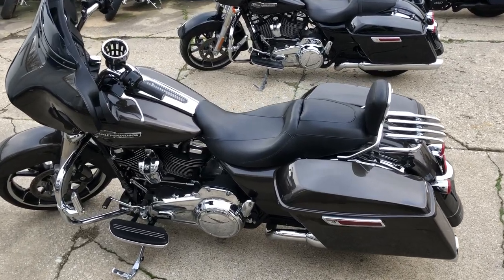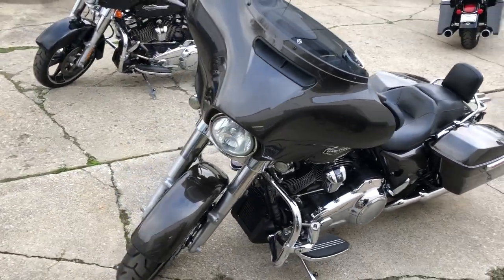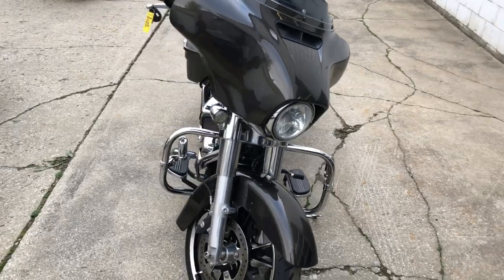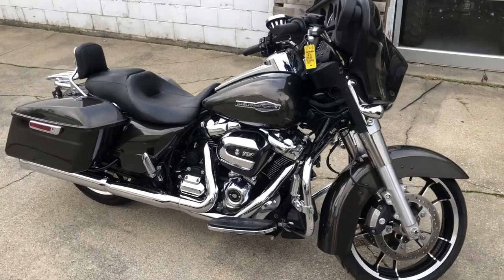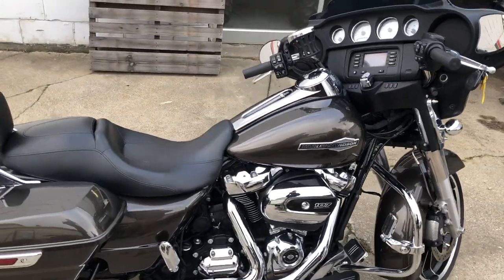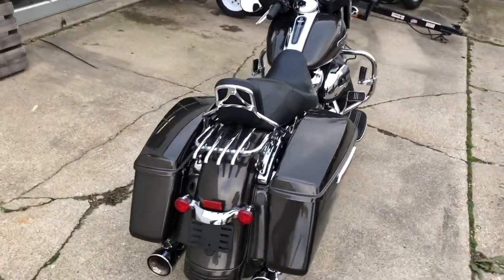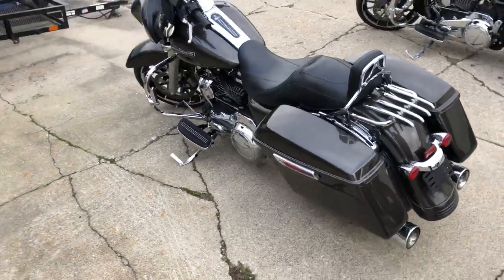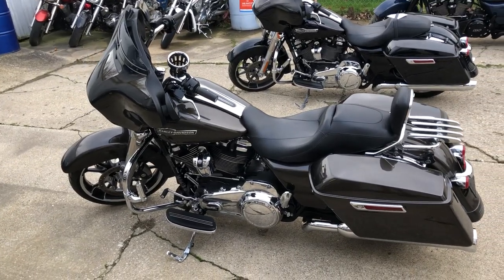UDES HARLEY STREET GLIDE FOR SALE WITH 6,242 MILES FOR SALE IN MI FP7686